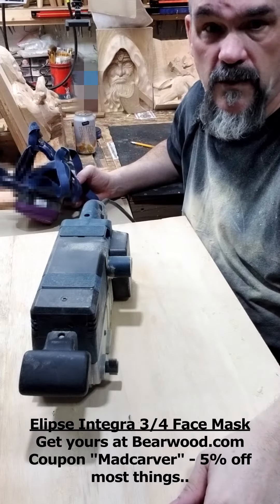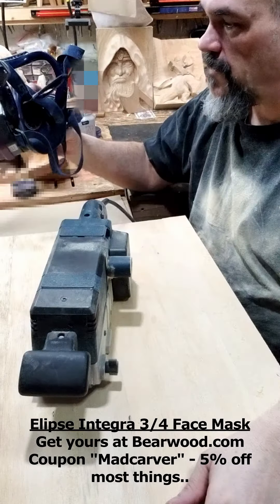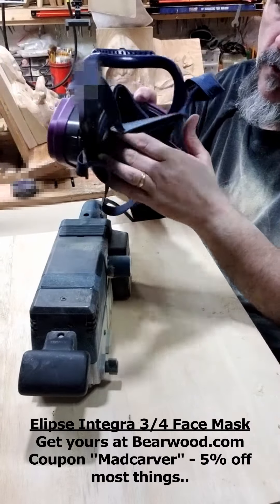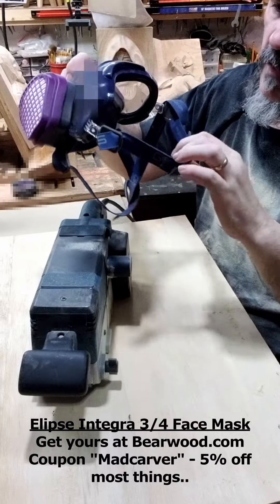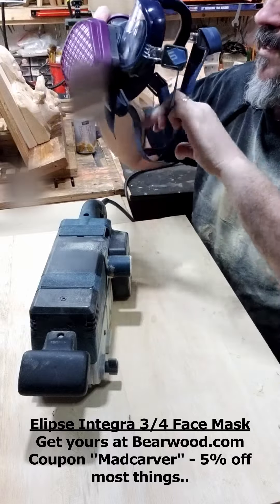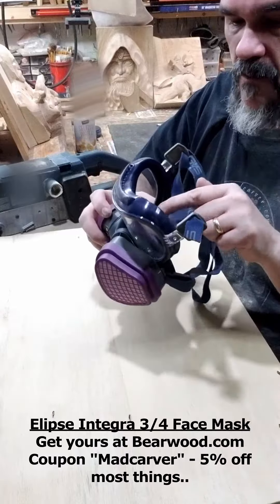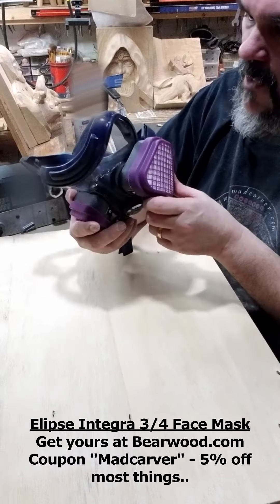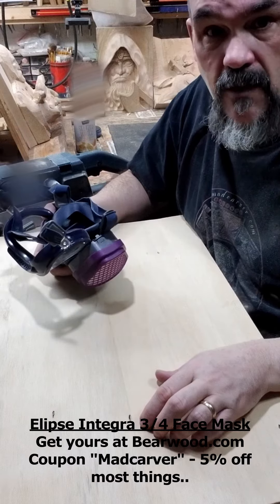GVS Elipse Integra 3/4 Face Mask - BearWood.com & Sculptures by Randall Stoner, aka Madcarver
This light and comfortable 3/4 respirator mask protects your lungs and eyes from dust and particles, odors, and chemical vapors from finishes, epoxy, and other workshop products.
Bear has woodworking supplies for your past, present, and future projects.  Among these categories are woodcarving, bandsaws, pyrography/wood burning, scroll saws, epoxy/resin, adhesives, sharpening, abrasives, safety and many more.